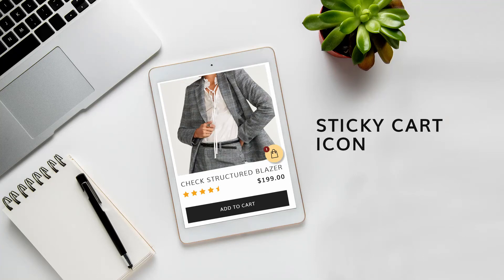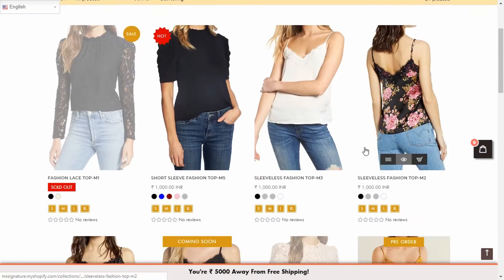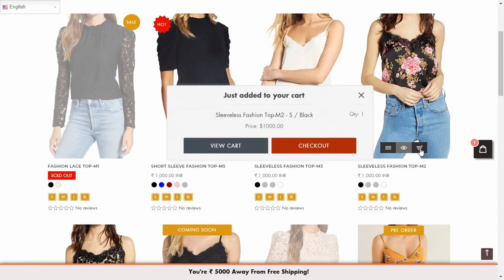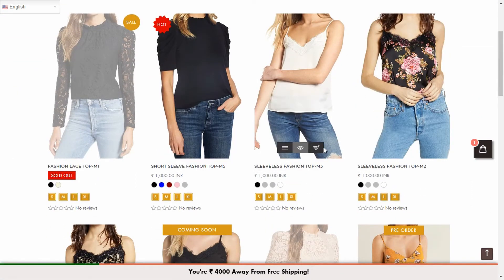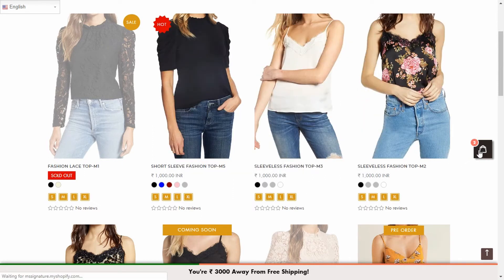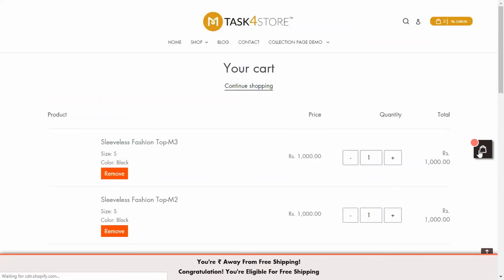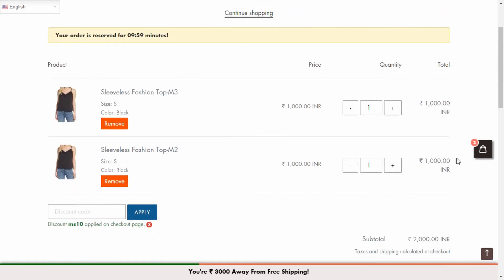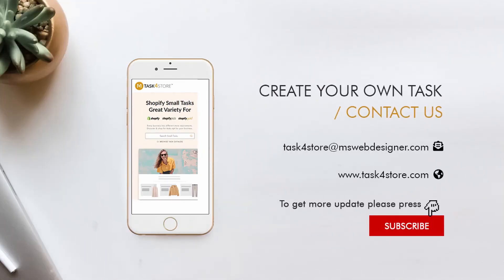Shopify Store Customization - Add Sticky Cart Icon Product Page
Sticky Icon on all web pages for direct checkouts and easy cart uploads.
Task4Store (a subsidiary of MS Web Designer) which helps you in Shopify Small Tasks. Shopify Tweaks or Shopify Small Tasks are done by Experts. Shopify Tasks Average Pricing $9 - $29.

Get the update on Shopify Store Features and Tutorial which helps you to boost your Shopify Store Sales.

Why Us:

20000+ Tasks Completed
1000+ Satisfied Clients
9.9/10 Customer Ratings
Fast Turnaround
Top Shopify Experts
Safe & Secure
100% Satisfaction Or Money Back Guarantee.